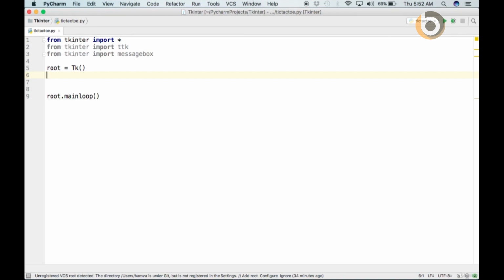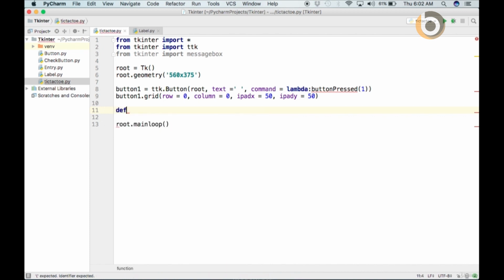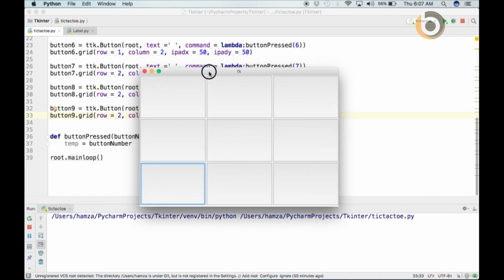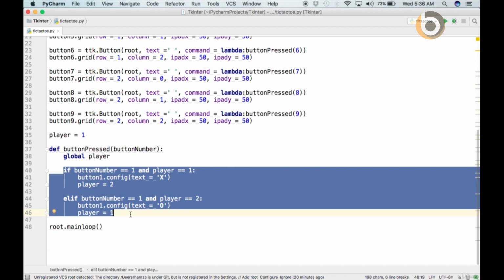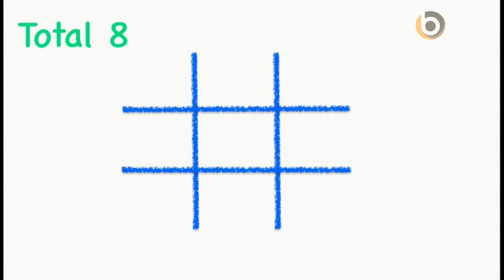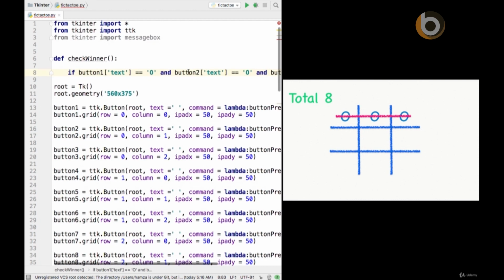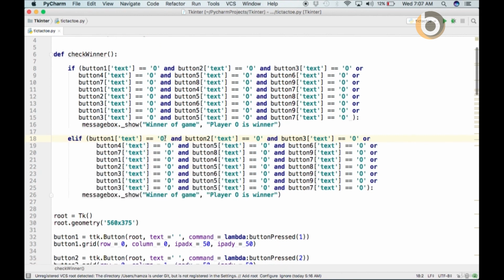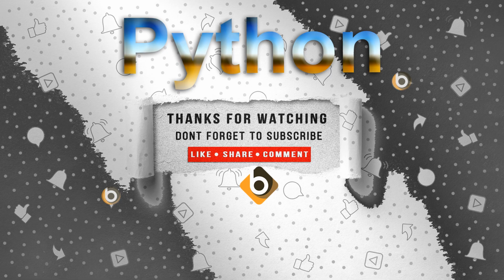Python Game Application Tic Tac Toe Game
Python Programming for Beginners - Python Game Application Tic Tac Toe Game

📚 Course Content 📚
In this tutorial, we'll cover the following topics: